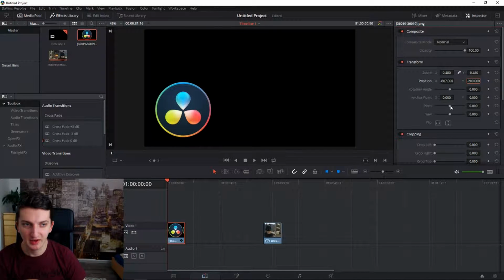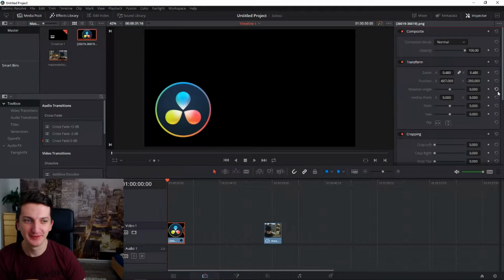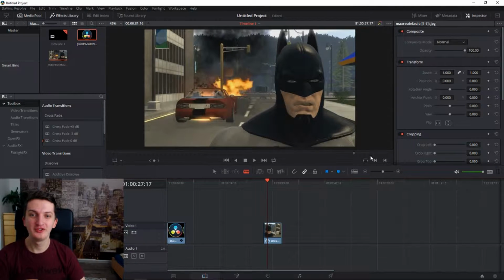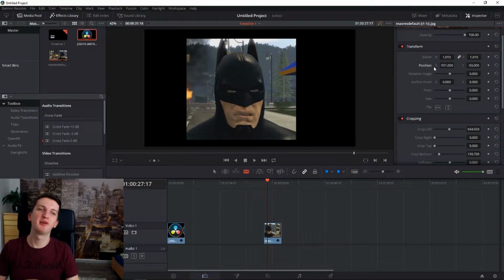How to move objects in Davinci Resolve | tutorial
In this video I will show you the beginners guide and tutorial to objects movement(making them small/large) in Davinci Resolve 15, hope it will help you on your journey as a content creator. :) , transferwise ‏‏‎ ‎

GET AMAZING FREE Tools For Your Youtube Channel To Get More Views:
Tubebuddy (For GROWTH on Youtube):